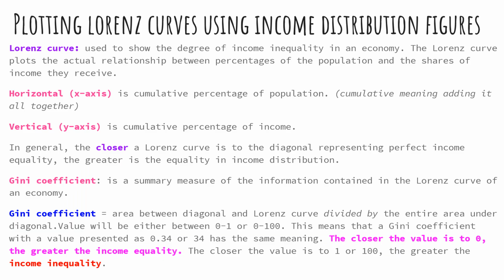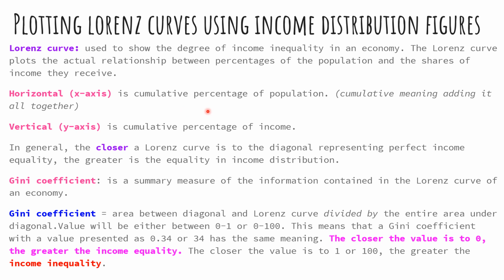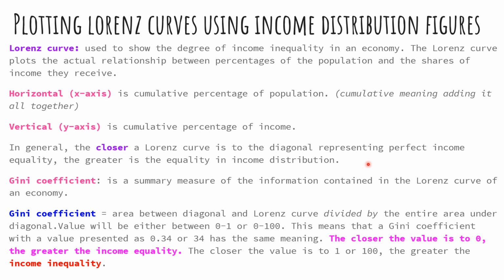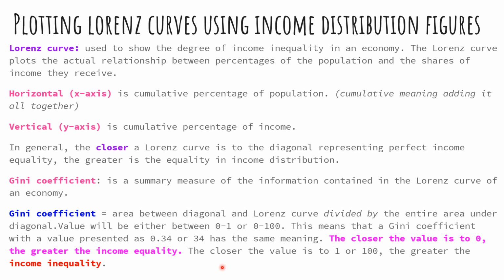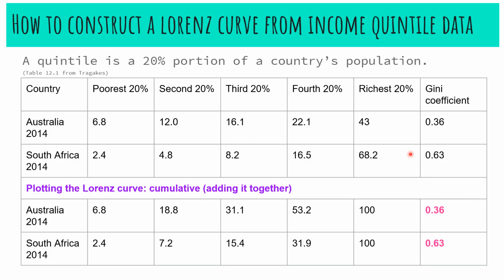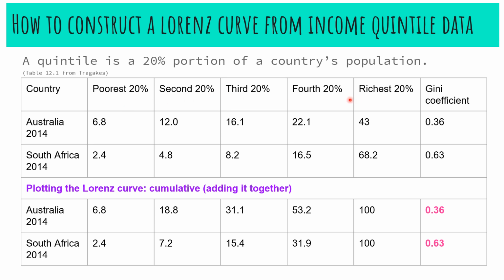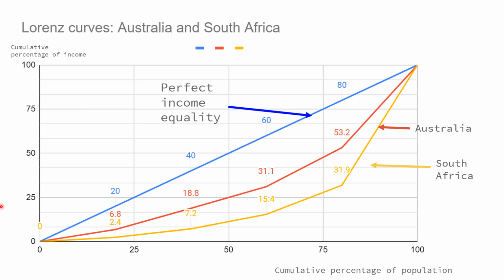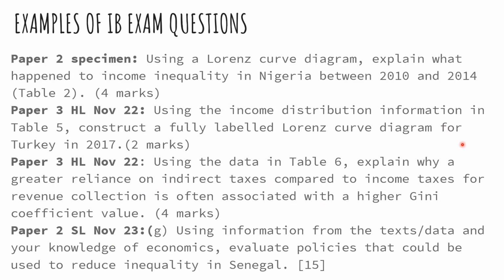Poverty and Inequality: The Gini Coefficient and the Lorenz Curve (Higher Level)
This video provides a recap on how to construct a Lorenz Curve from income quintile data, which is a Higher Level concept.

Please also read Chapter 12 of Tragakes textbook.